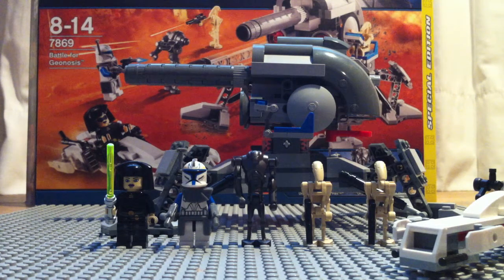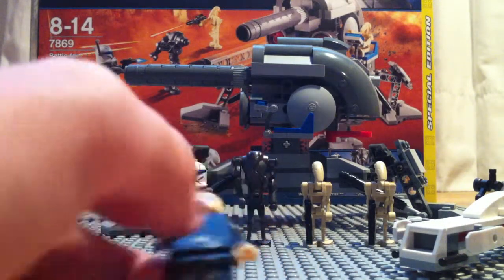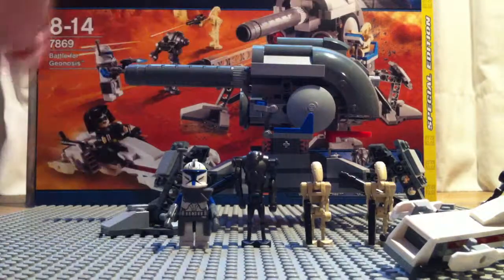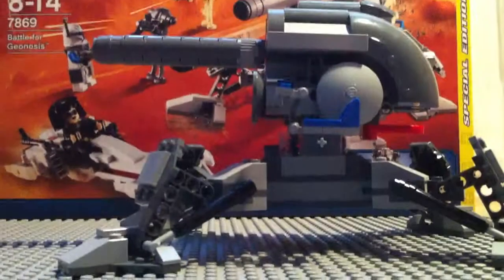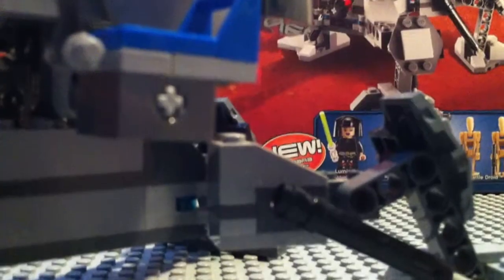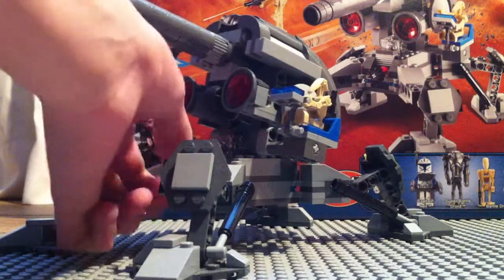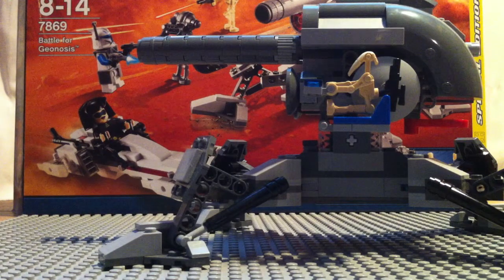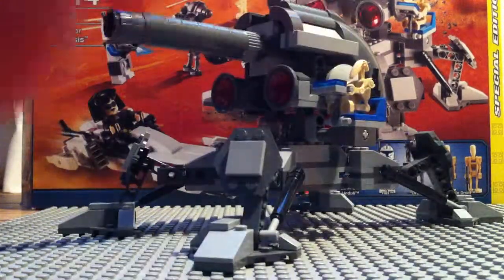Lego star wars 7869 battle for geonosis review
Second last review from this wave